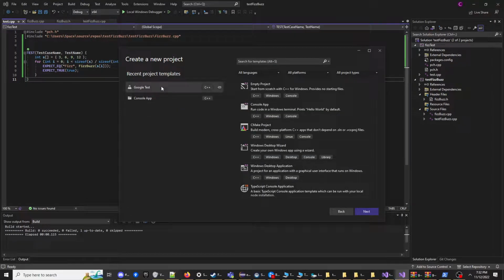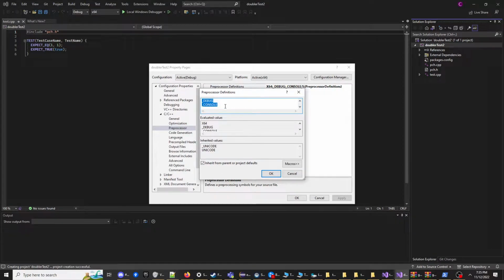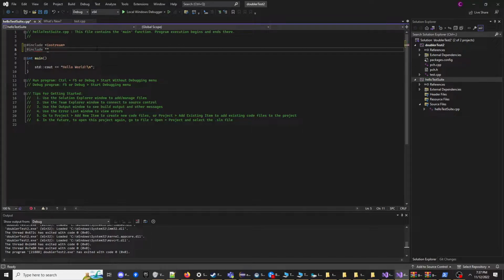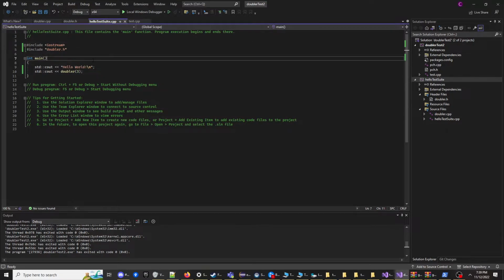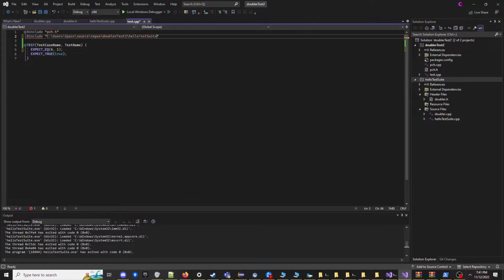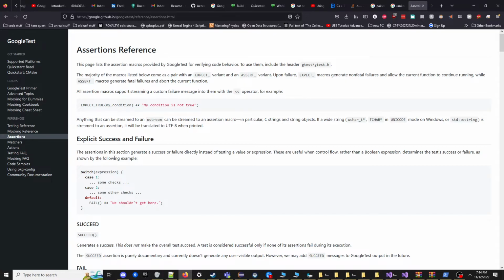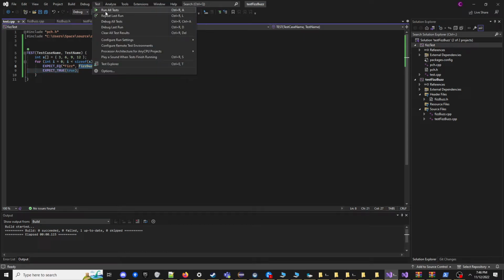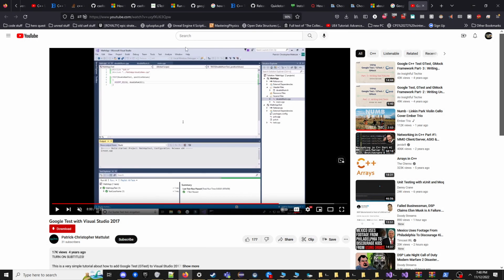unit testing in VS2022 with google test